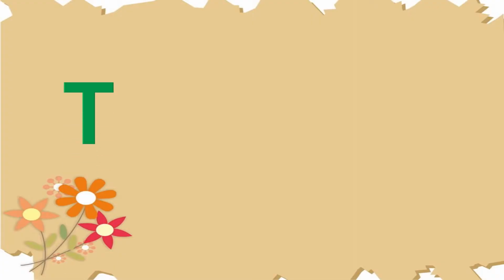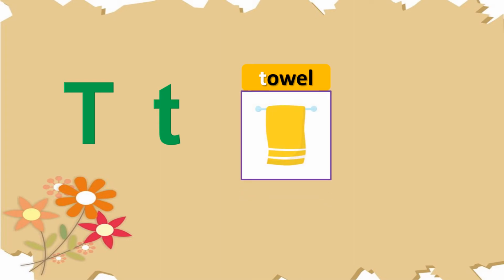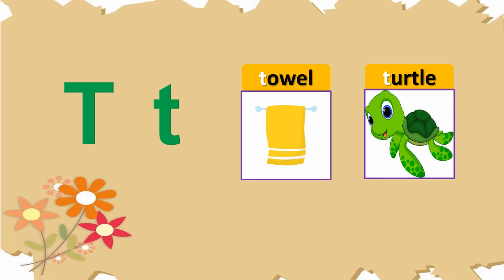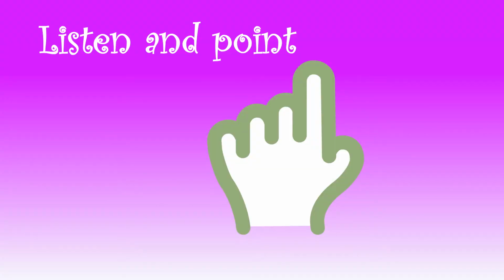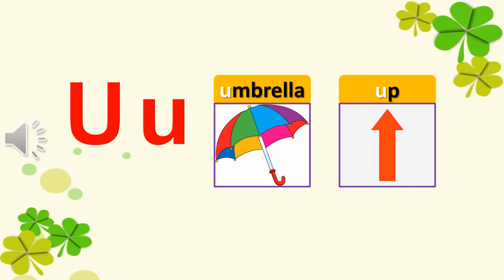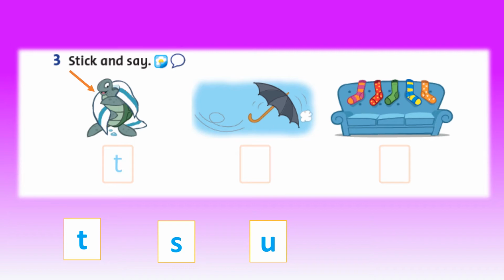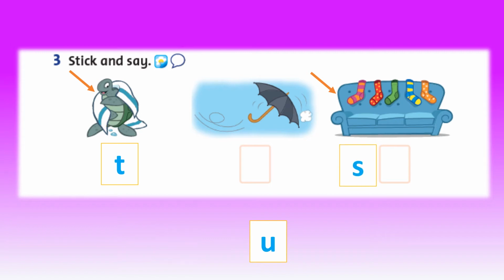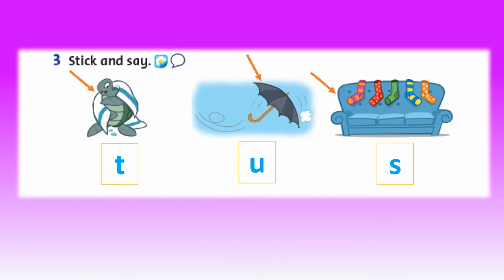T14 K2 AV Unit 3 Lesson 3+4 mới